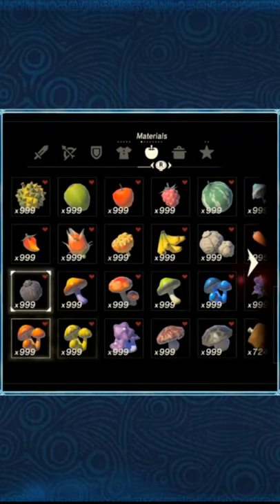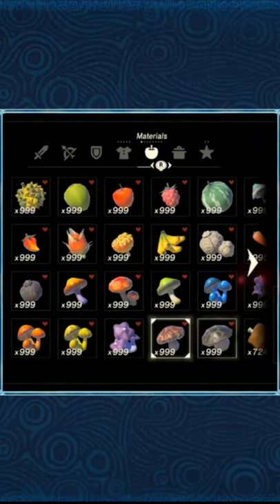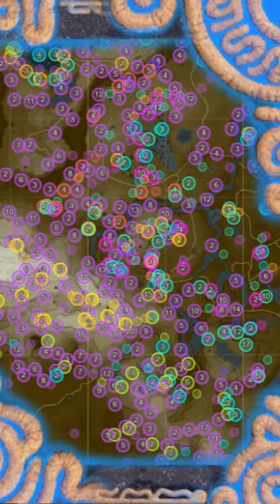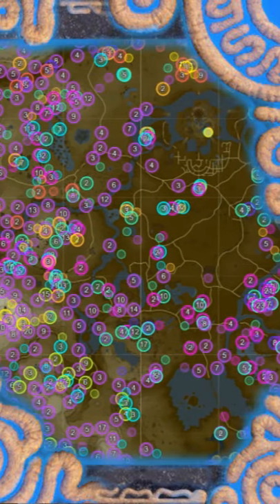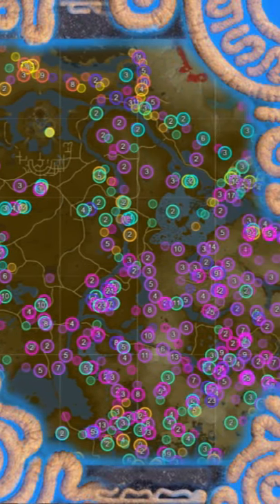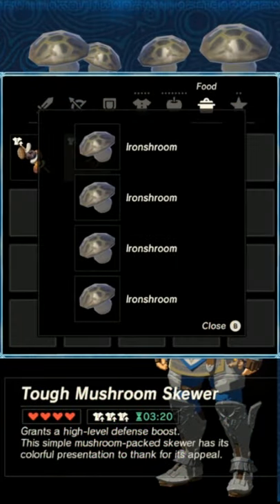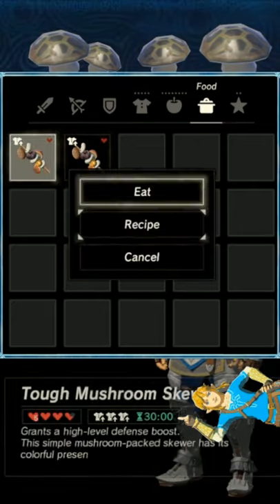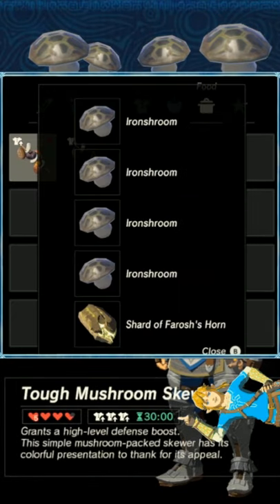Ironshroom Farming in Zelda Breath of the Wild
Ironshrooms have their place in Zelda Breath of the Wild. In the whole BotW, I believe these are the best for defense! You can use them for a good defense recipe. Let's check out this video to see what they do and where to find them!

Elgato Stream Deck

Logitech C922x
Elgato Key Light Air
Aputure AL-M9 Amaran LED Mini Light
Green Screen Backdrop

Microphone Arm
Sound Panels

Laptop Stand
Mouse & Keyboard: Perixx PERIDUO-606 Wireless